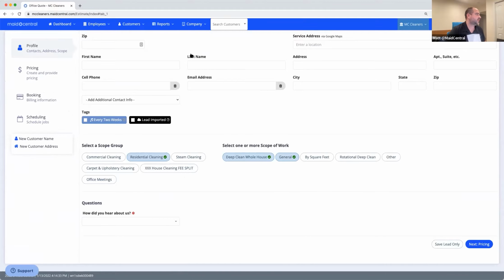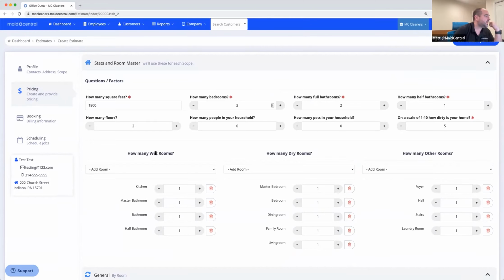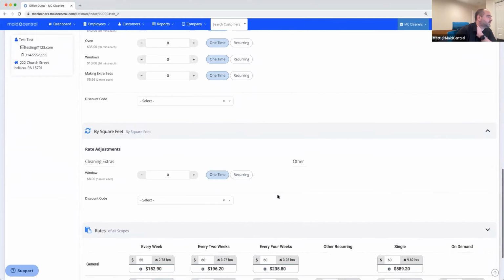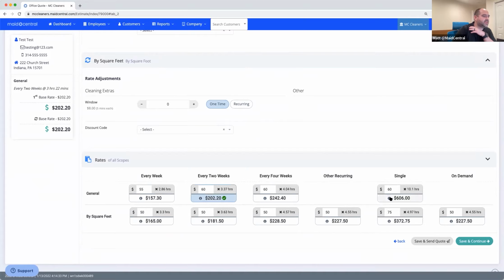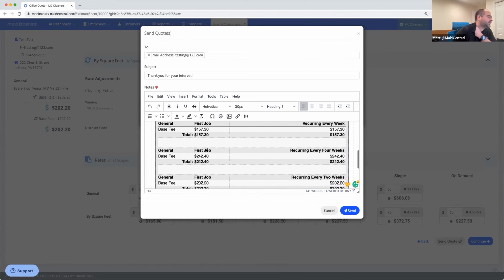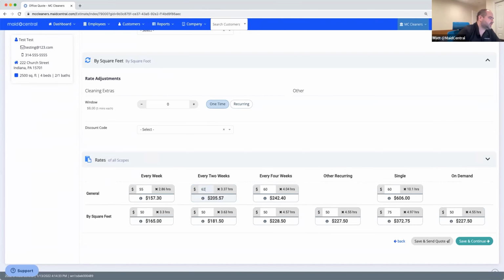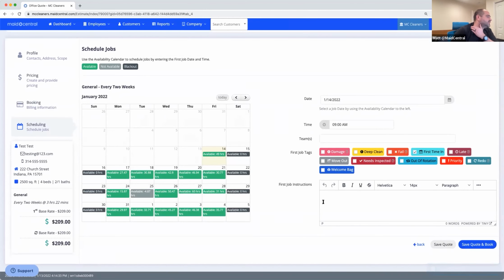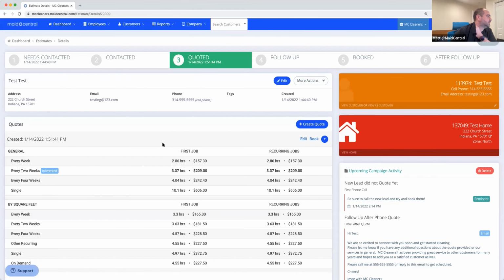MC 2 0 Quoting Overview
This video is an overview of what the internal quoting process looks like for 2.0